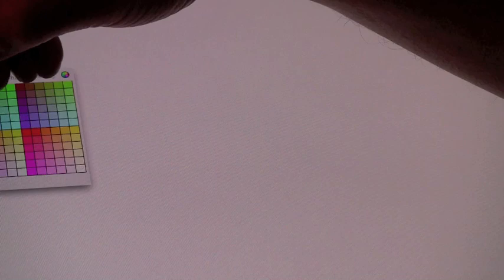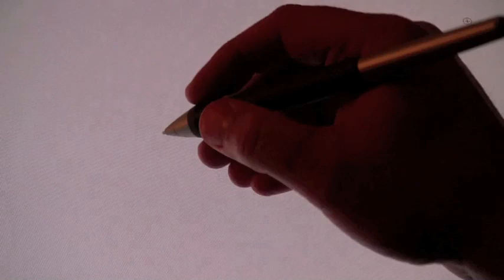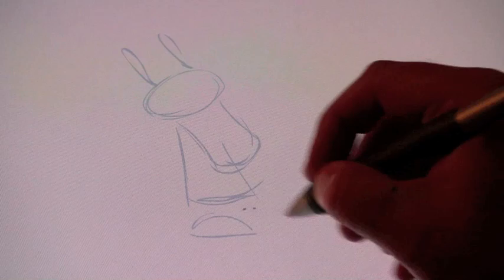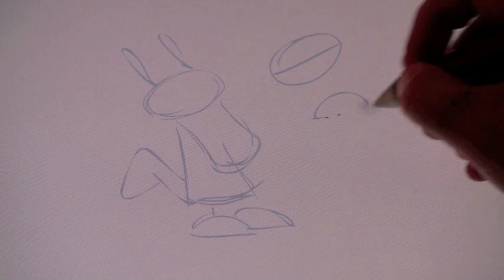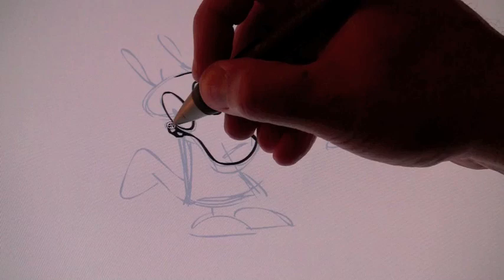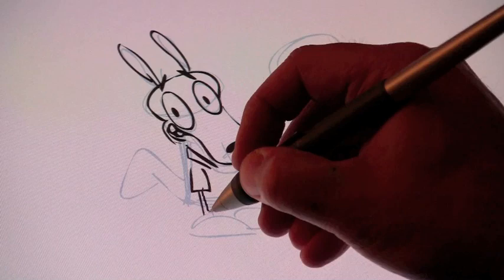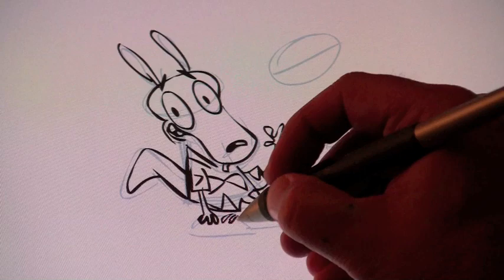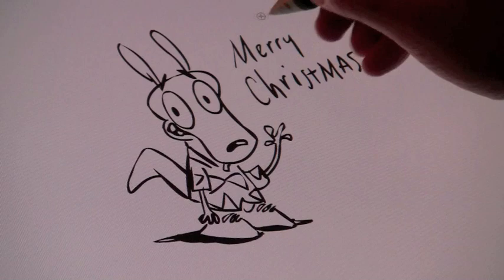Creator of Rocko's Modern Life Drawing Rocko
Rocko and Camp Lazlo Creator Joe Murray offers insights into drawing Rocko from the popular nineties cartoon "Rocko's Modern life" on Nickelodeon.  These videos pop up on Joe's popular blog